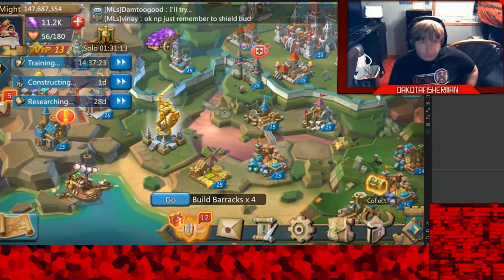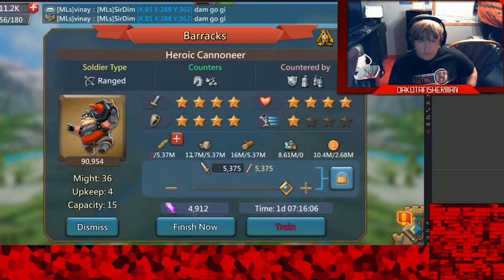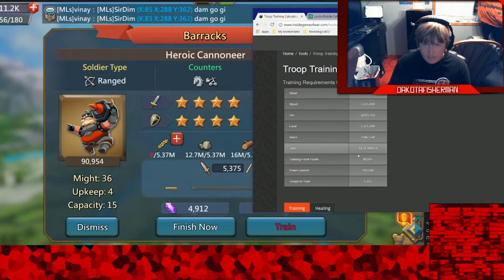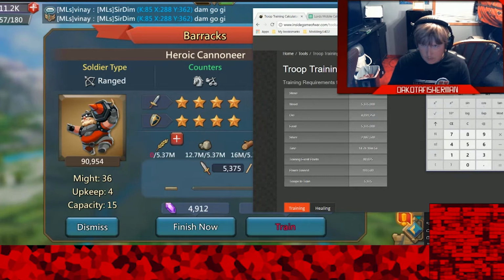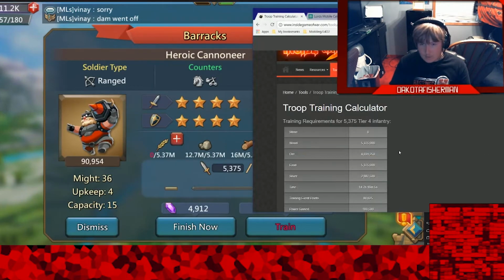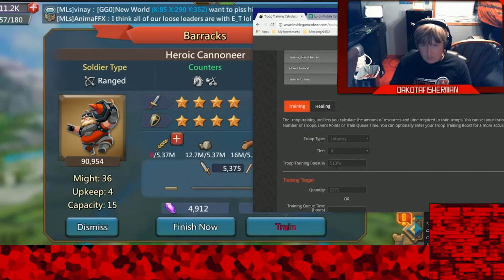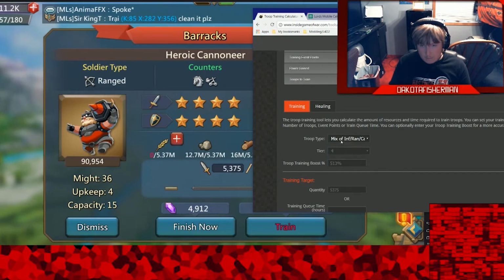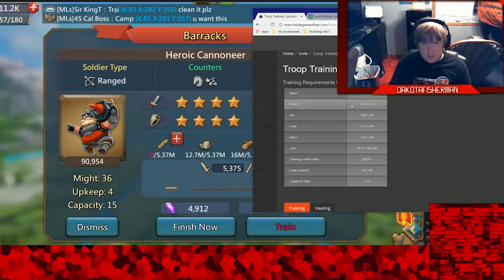Lords Mobile: How to know what time it takes to train your troops